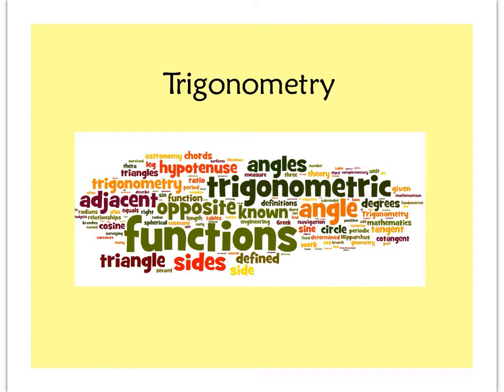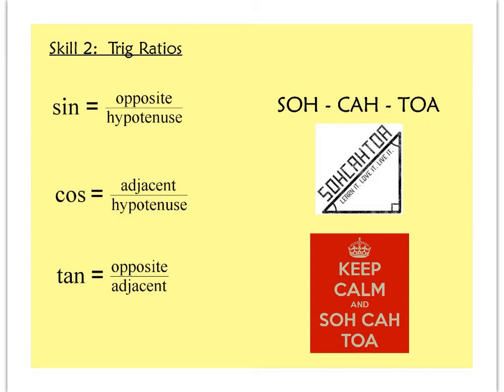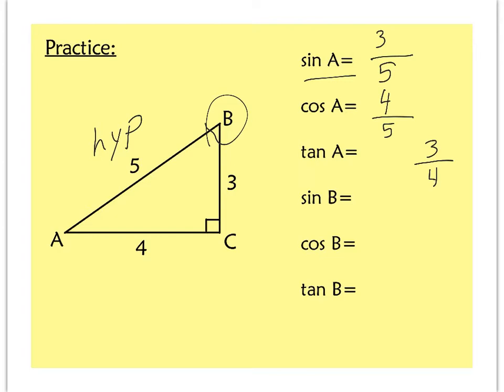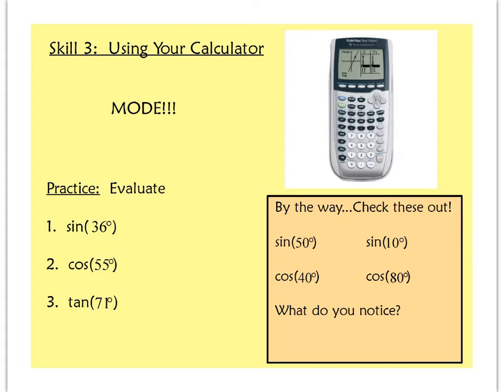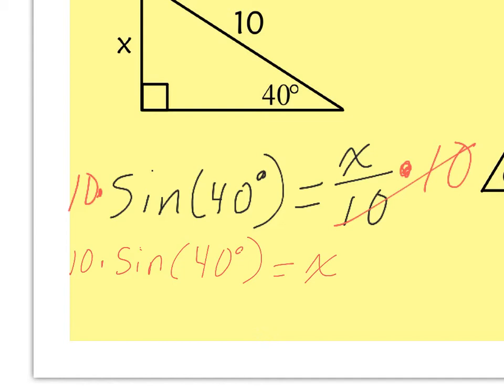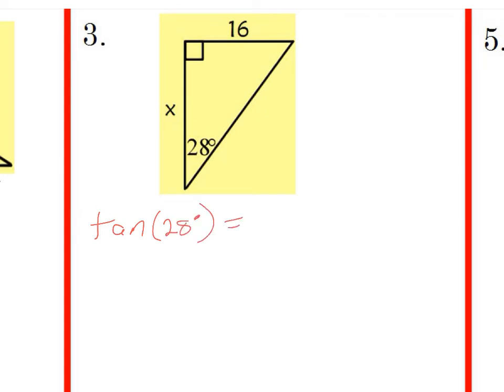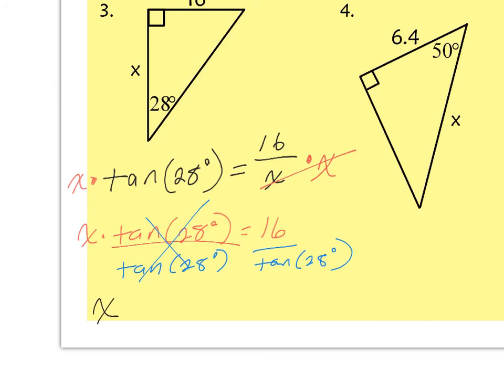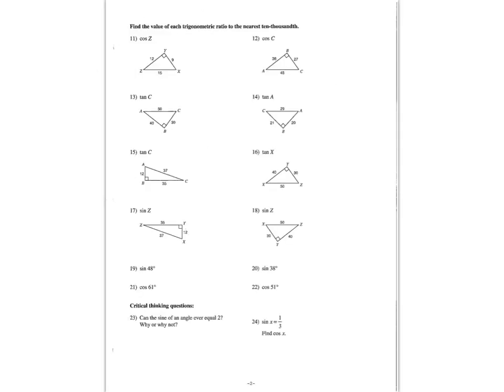Trig ratios solving sides only